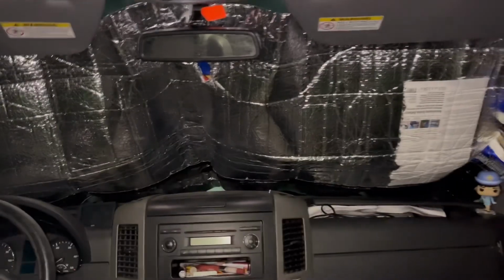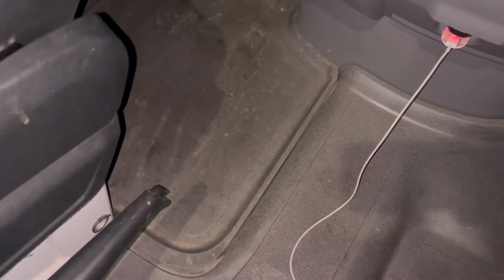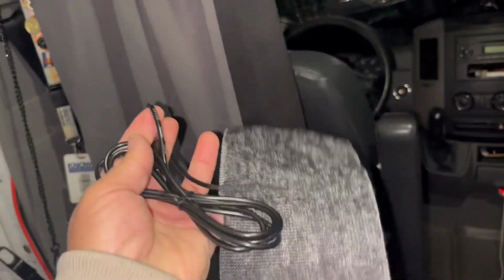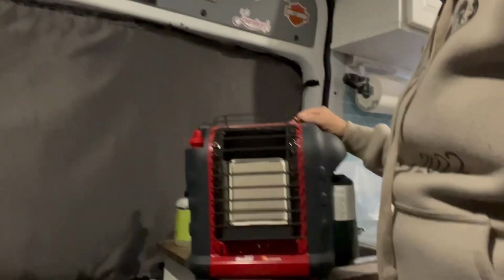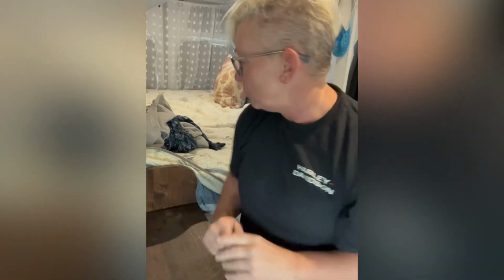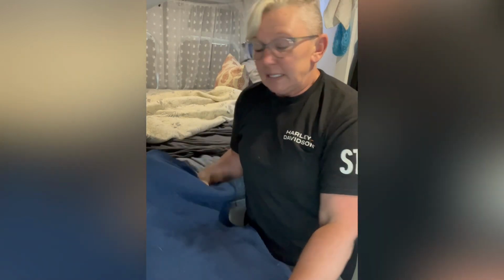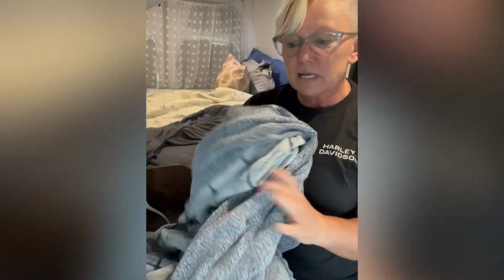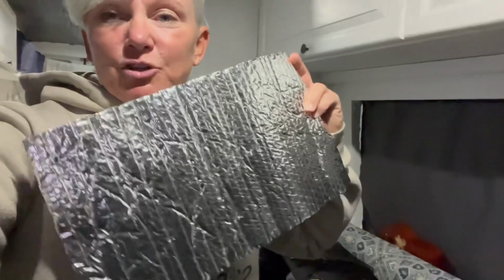How I survived my 1st winter in the Van in Denver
Surviving my 1st winter in the van as a flightattendant